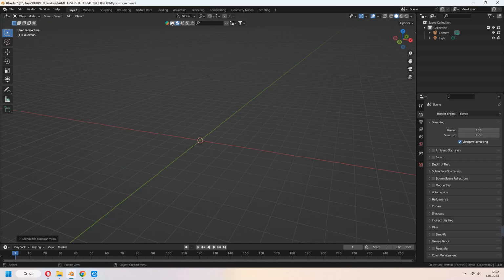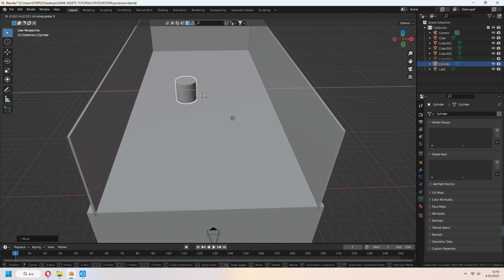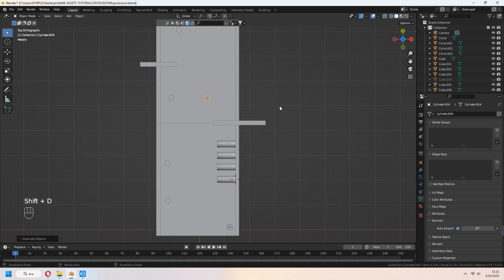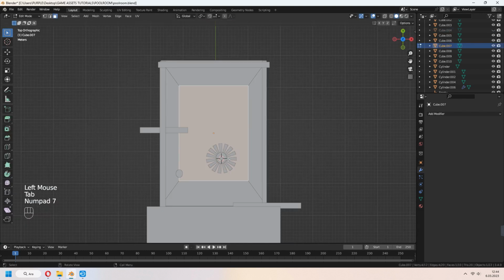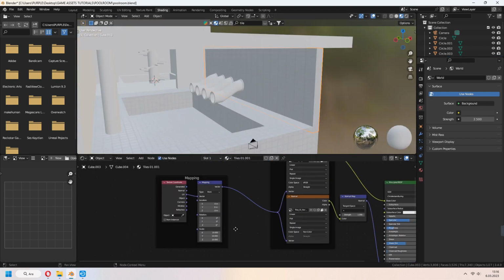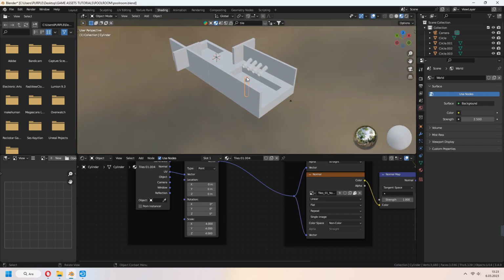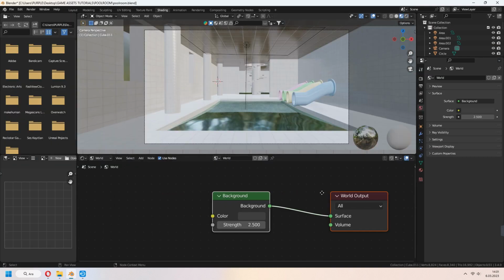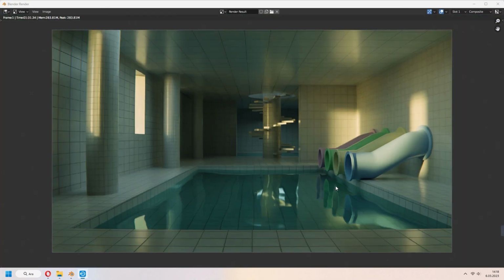How to Make Poolrooms of Liminal Space / Blender 3.4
Welcome. Let's make some Liminal Space Poolroms with easily and mystic.